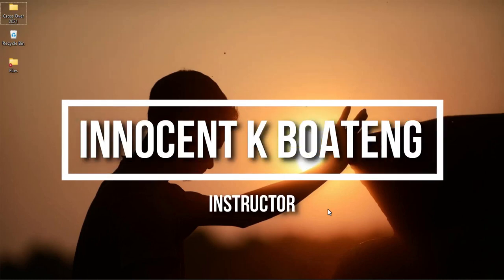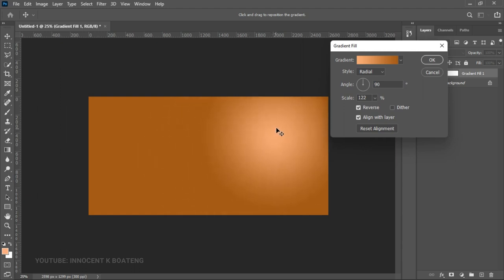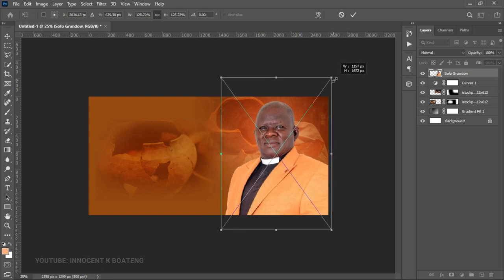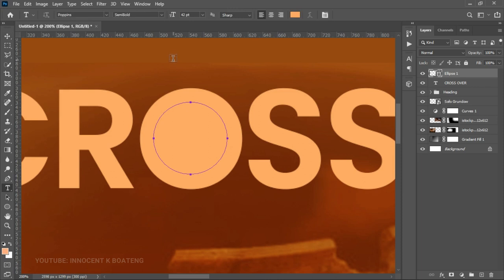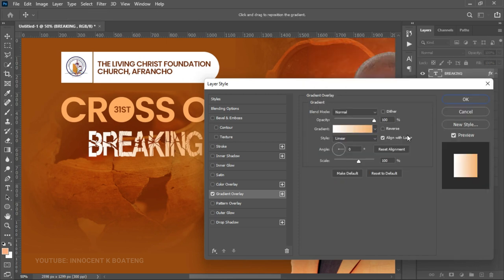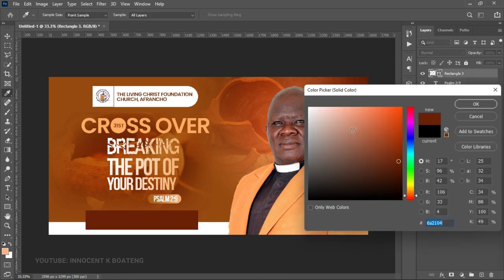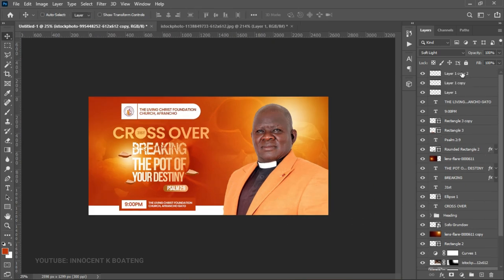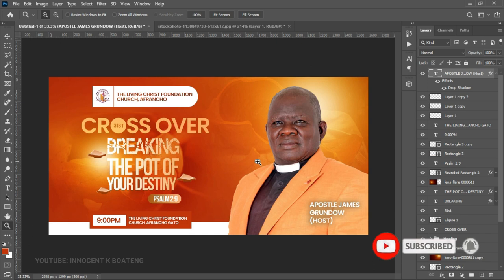How To Design a 31st NIGHT BANNER/STICKER in Photoshop | Church Flyer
Learn how to design a church flyer for 31st Night Church Service 2021. In this video, I will walk you through the step by step tutorial on how to create this amazing church flyer. Enjoy the tutorial.

What I use to optimize my videos (Tubebuddy), sign up for free

0:00 intro
0:26 Download Resources Used
0:44 Setting up the project
1:48 Setting up the Background
5:28 Adding the picture
6:09 Adding the Texts
16:27 Other Elements (Lens flare)

Much love